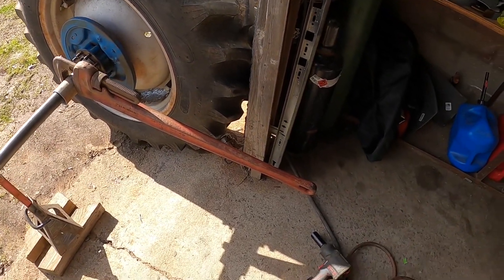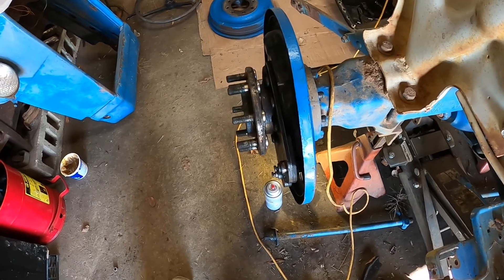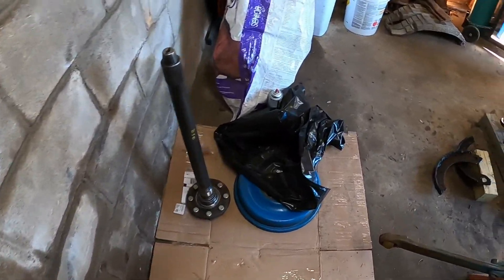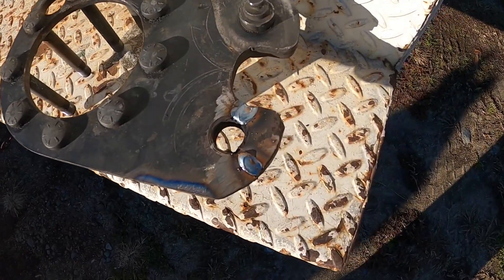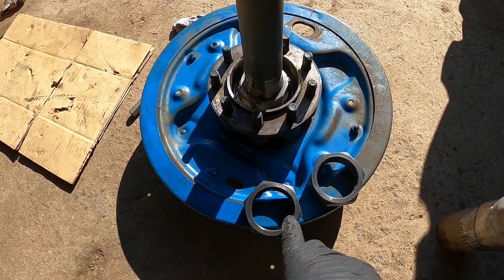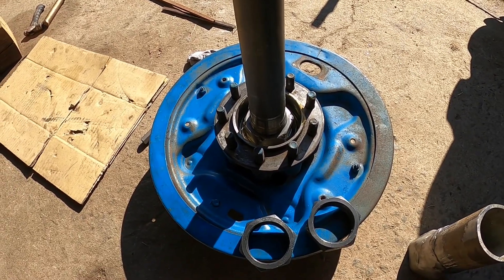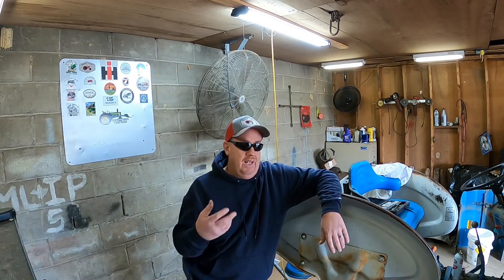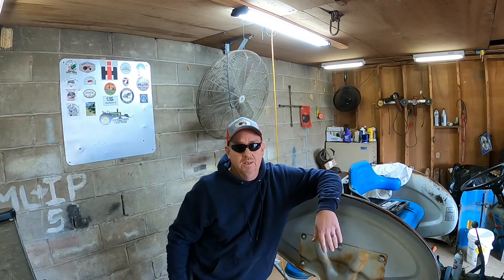Setting Rear Axle End Play on the 3000 Ford, and Did the Frankenstein Axle Nut Socket Work?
Finally made the socket to tighten the nut, got the bearings torqued, and still ran into issues with the shims.